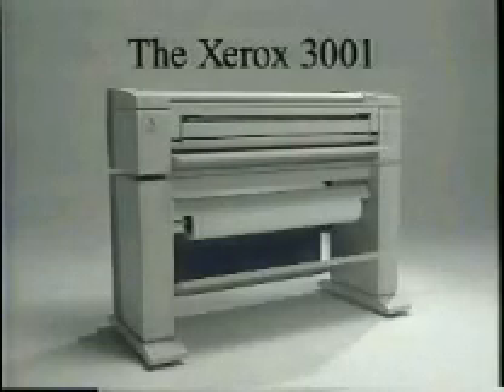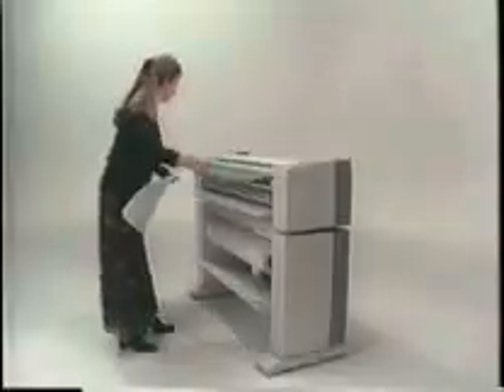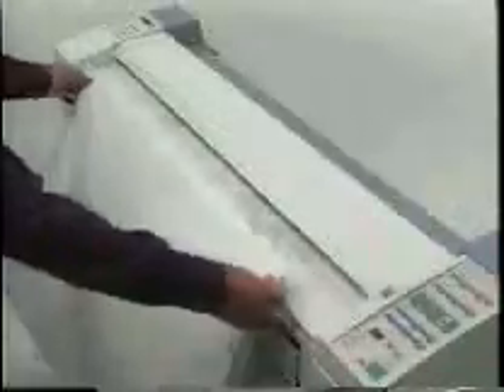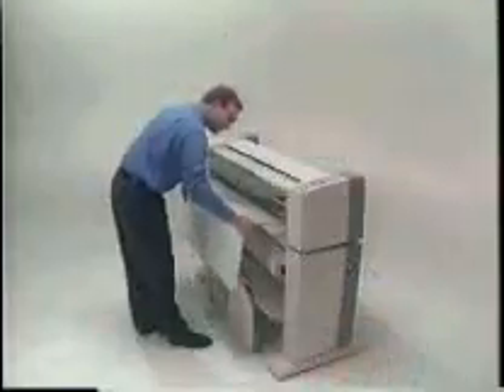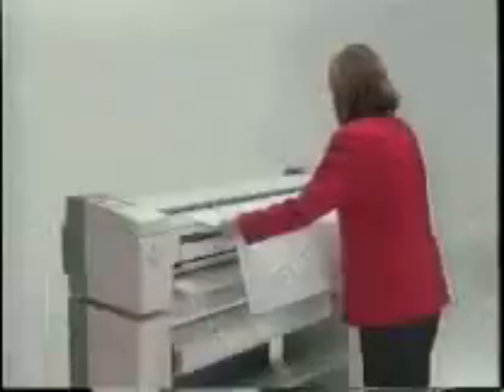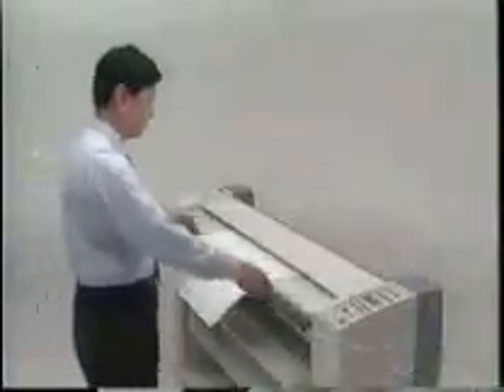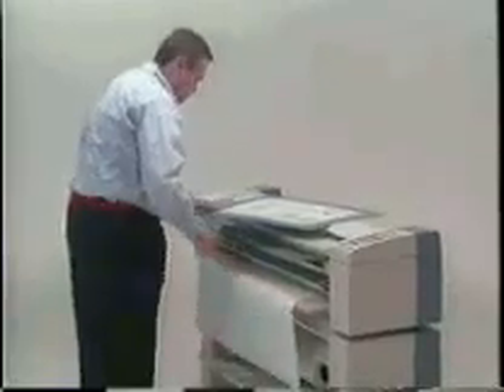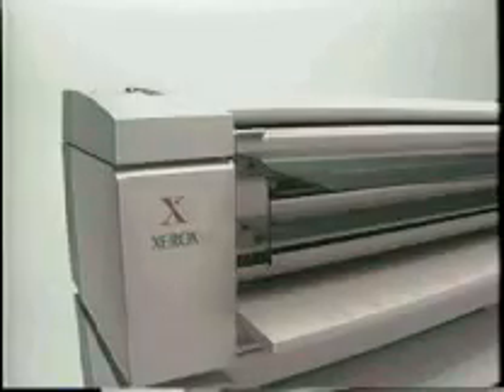The Xerox 3001 Engineering Copier, QDoxs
An old Xerox Demo.  The Xerox 3001 Engineering Copier is a user friendly, easy to operate affordable solution to avoiding inconvenient trips back and forth to the blueprinter's shop for one or two copies.